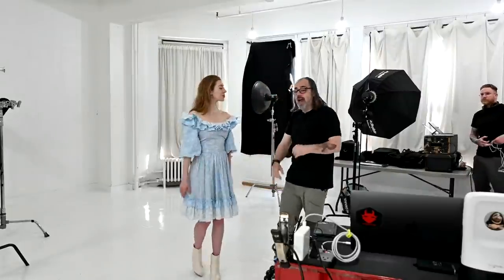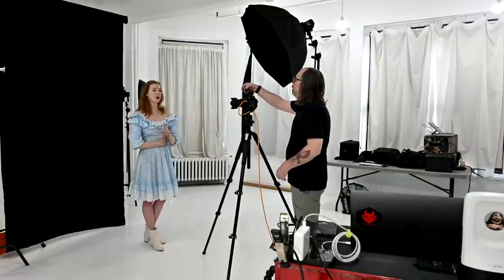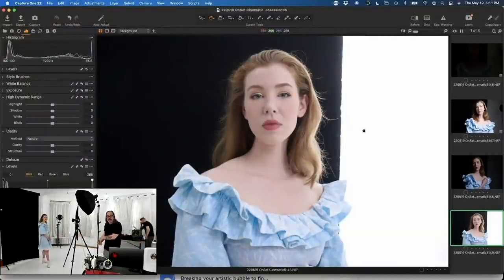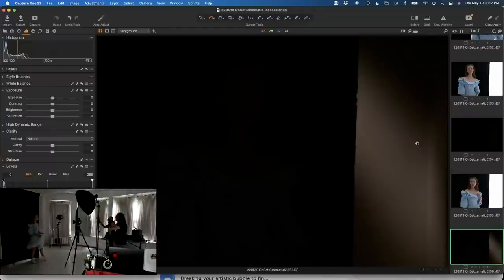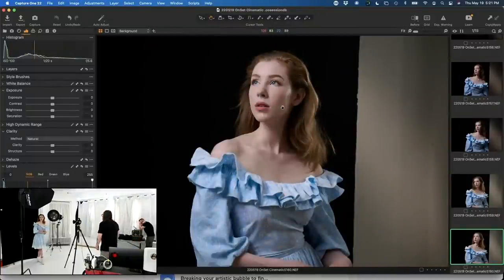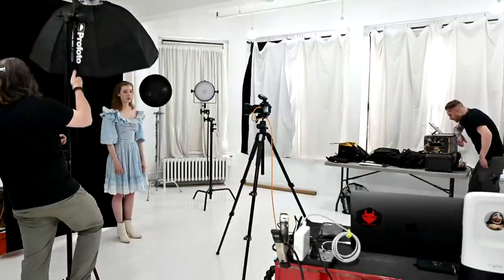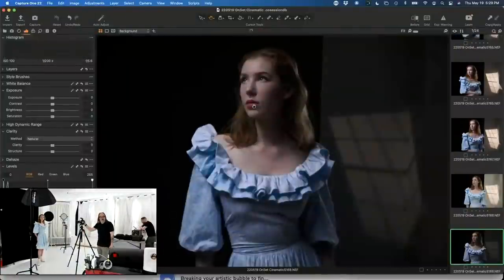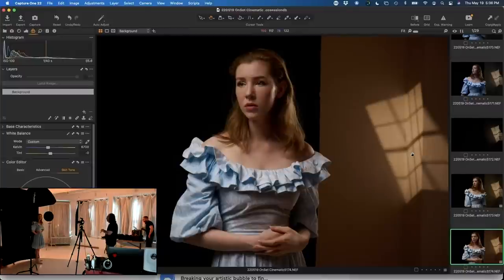Cinematic Lighting | Add Dimension to Your Portraits: OnSet with Daniel Norton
Daniel Norton is a Photographer, Creative Director, and Educator with 20+ years in the advertising and editorial markets. Daniel produces and hosts the Podcast Avoice with Daniel Norton as well as the Adorama TV series On Set Live with Daniel Norton.

Follow Daniel Norton!